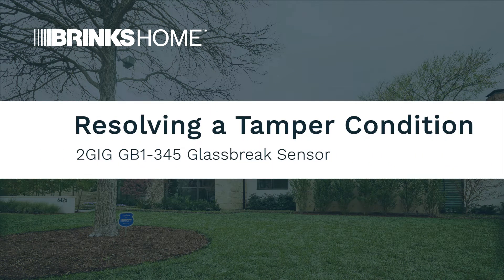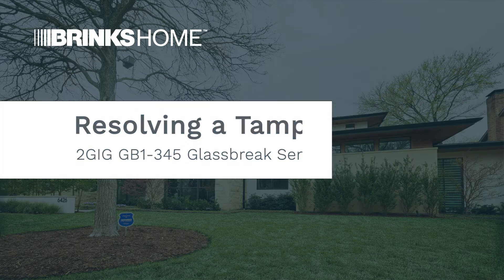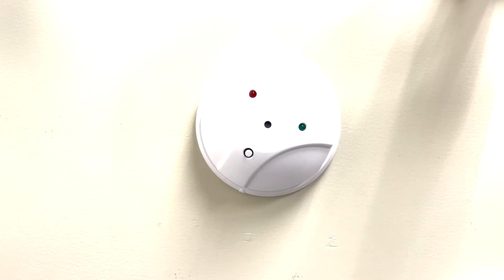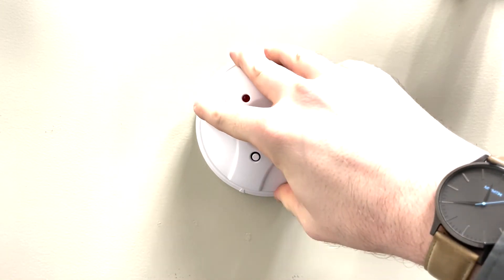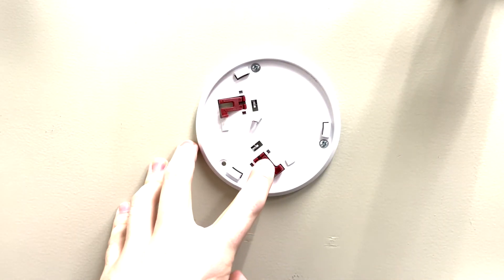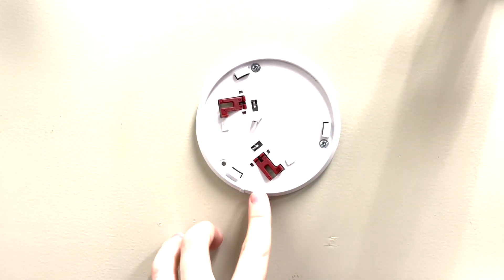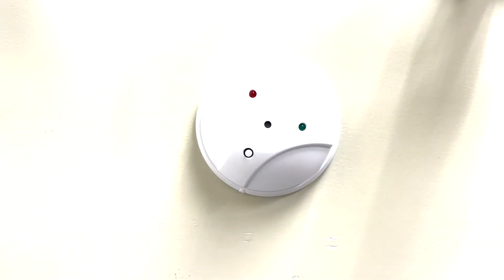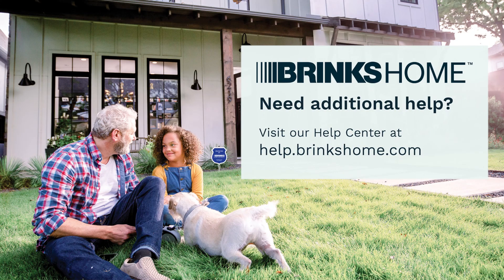Brinks Home Glassbreak Sensor (2GIG GB1-345) - Resolving a Tamper Condition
This brief instructional video demonstrates how to successfully resolve a tamper condition on your Brinks Home glassbreak sensor (2GIG GB1-345).